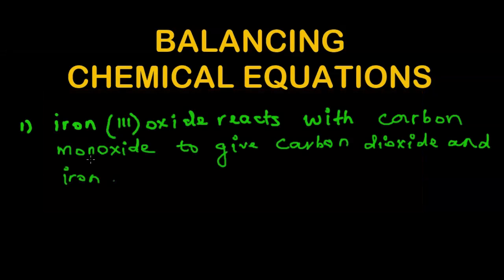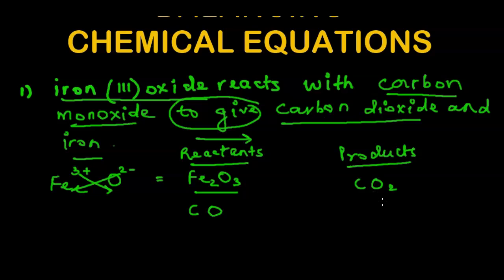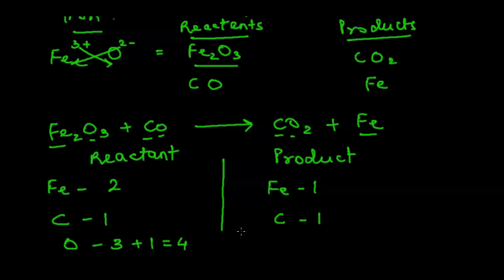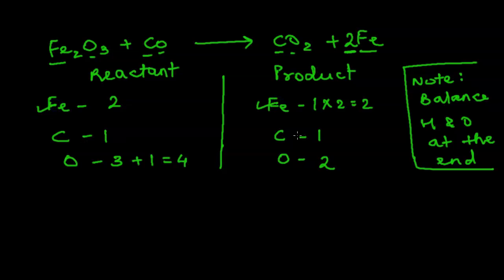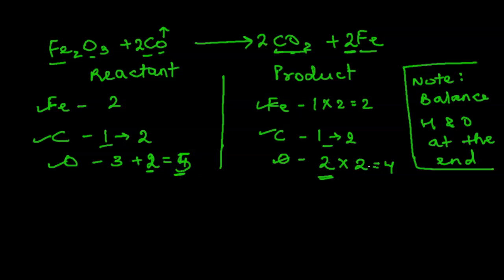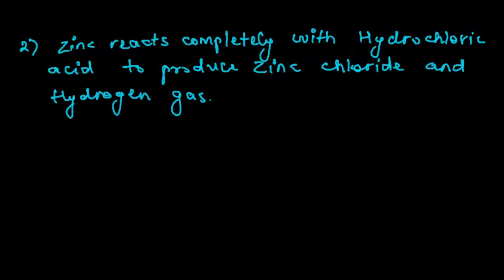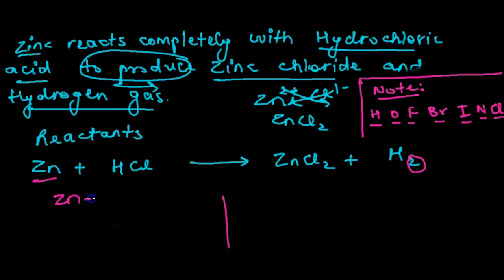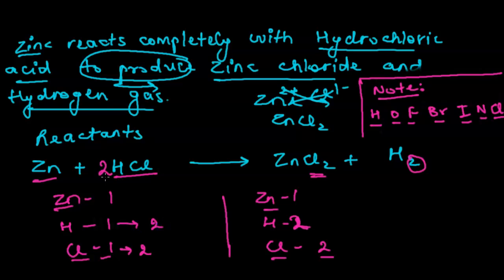Balancing Chemical Equations given in word form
This video explains how to write the word form of equation to molecular form.
It explains the step by step process of balancing equations.